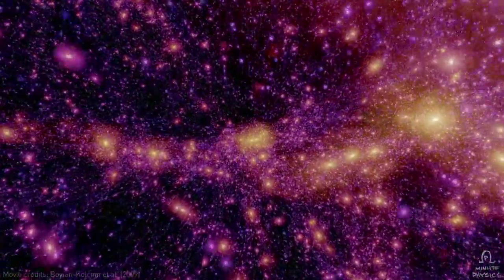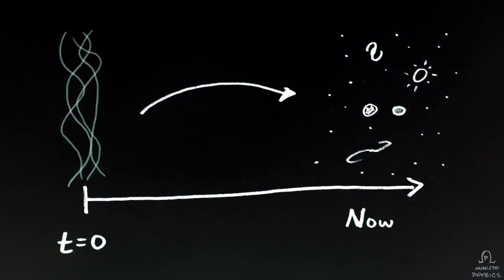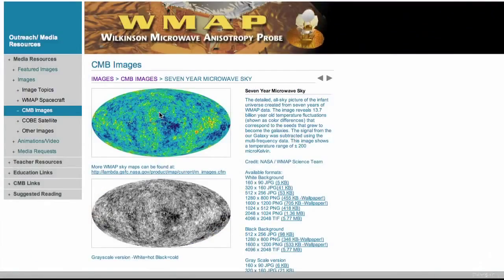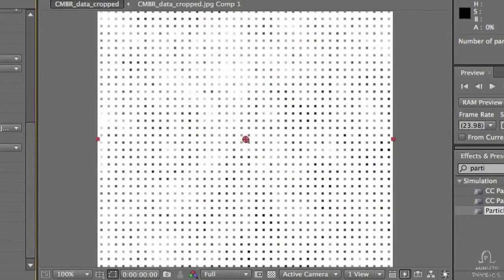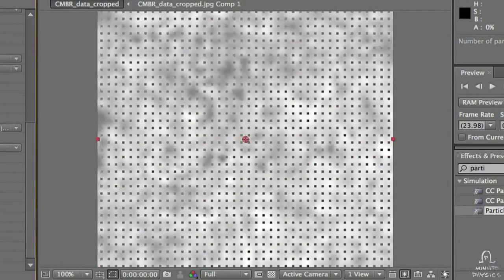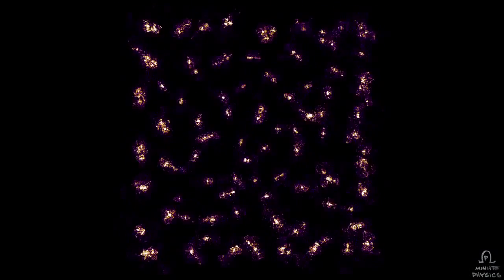How to Simulate the Universe on your Laptop